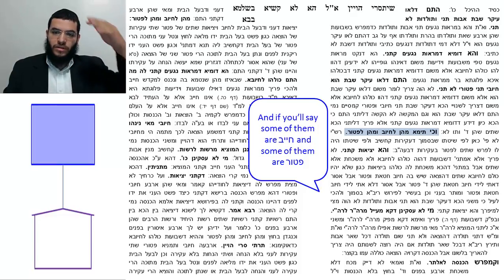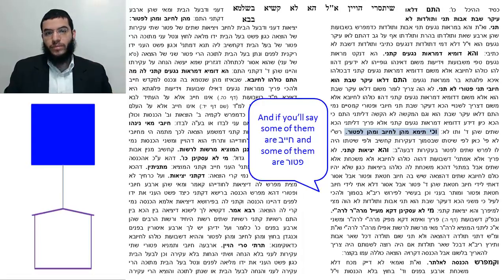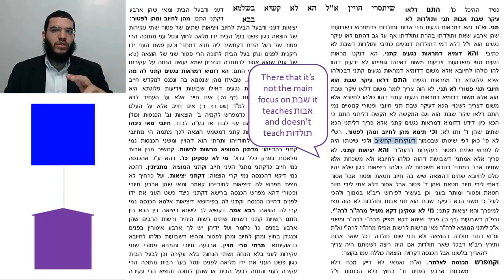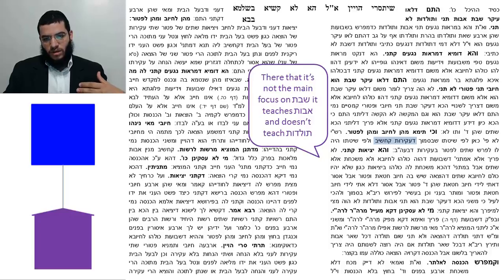Sugya 2 Tosfos 7 - Text